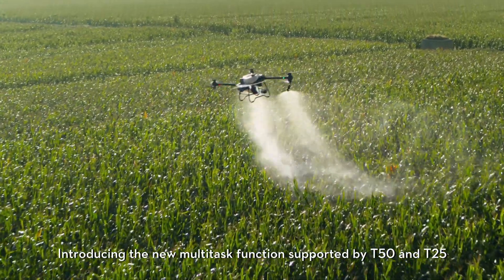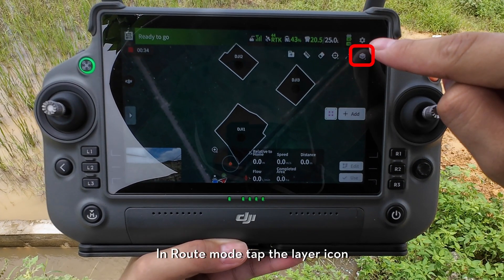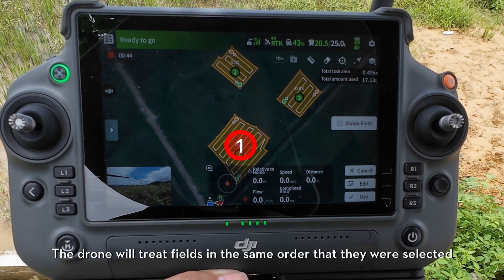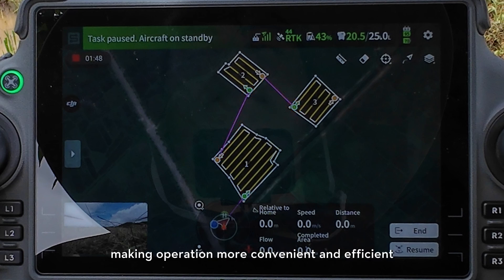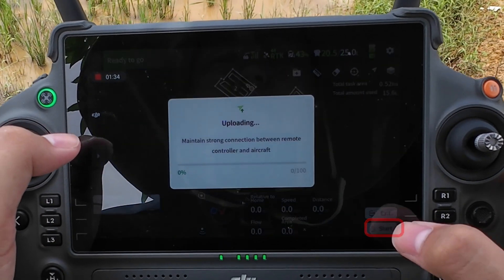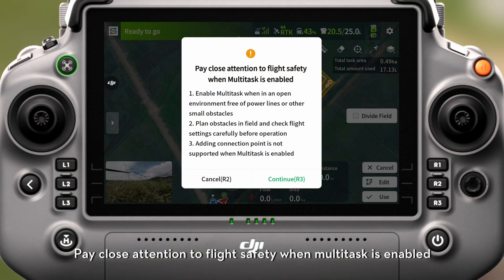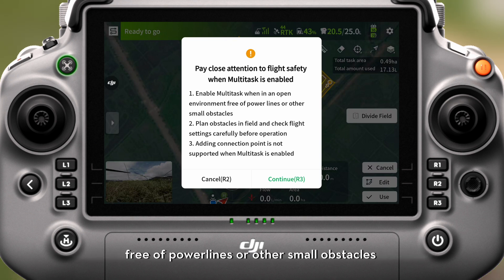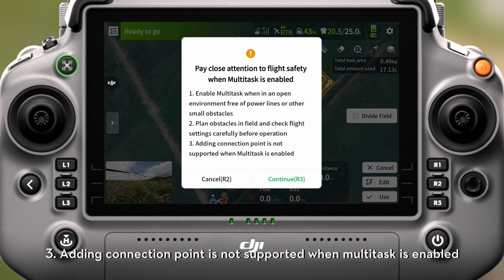Multitask Function Introduction（August 2024）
The Multitask function allows multiple fields to be selected and operated continuously in one task.